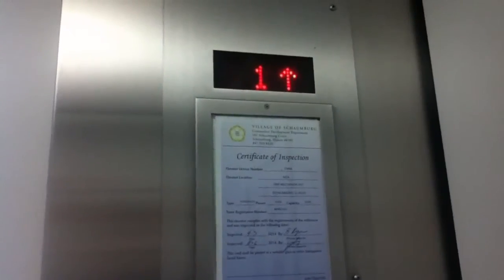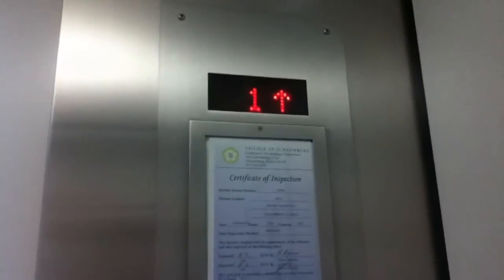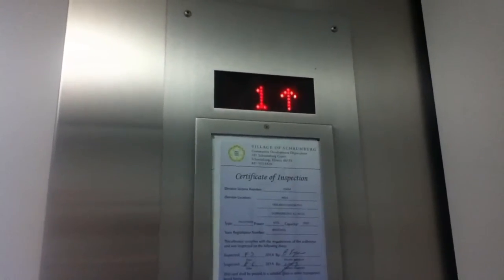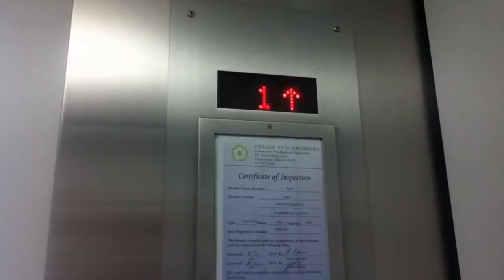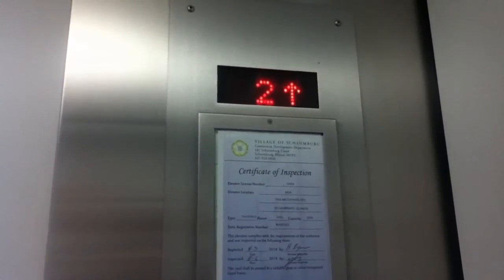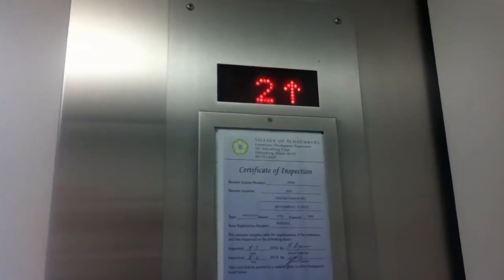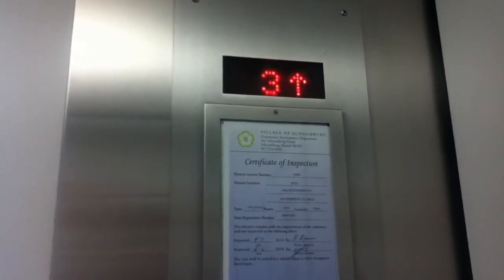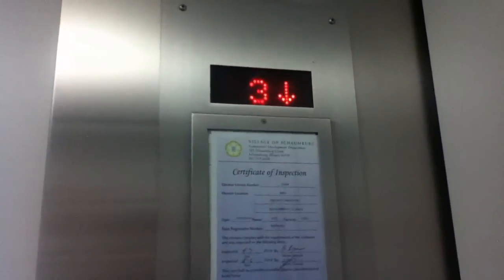Montgomery KONE Hydraulic Elevator #1 @ IKEA in Schaumburg IL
This is the internal elevator that has a different motor than the other 3 passenger elevators as the others are twice the size